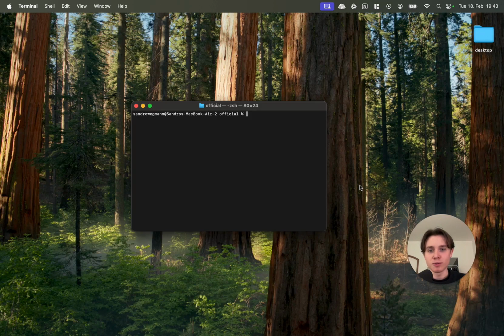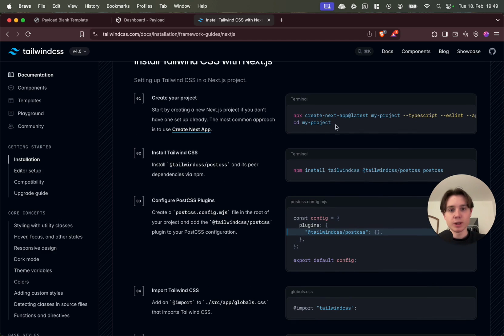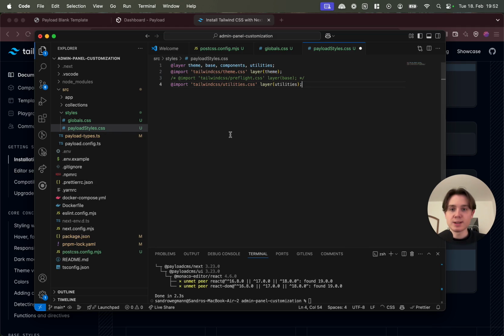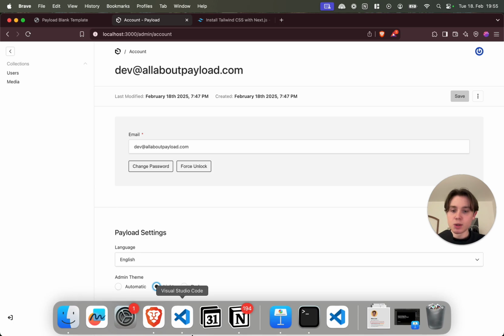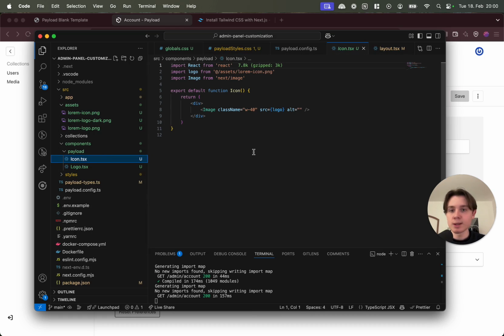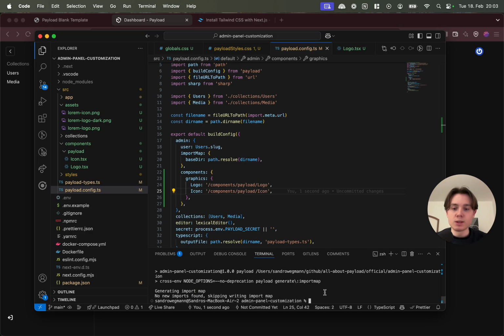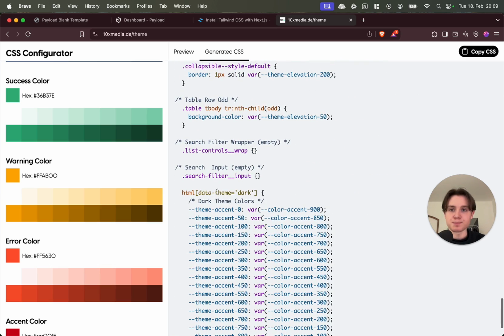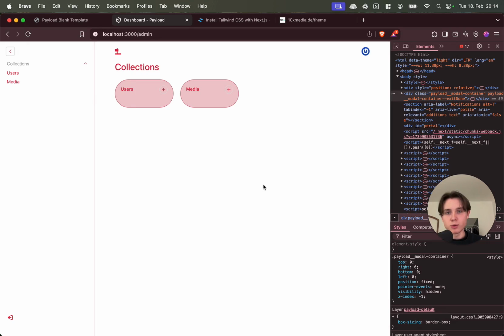Payload 3.0 theming the admin panel + Tailwind 4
Welcome to this in-depth tutorial where we’ll be customizing the Payload Admin Panel! 🎨🛠️

⏰ Timestamps:
00:00 Introduction & Overview 🎬
00:10 Setting Up a New Payload Project ⚙️
01:21 Installing & Configuring Tailwind CSS 🎨
06:34 Adding Custom Logos & Icons 🖼️
10:25 Theming & Styling the Admin Panel 🎨
14:57 Adjusting Colors, Borders & Layout 📐
17:06 What’s Next? Custom Components & Enhancements 🚀

Drop them in the comments below—I’d love to hear how you’re customizing your admin panel or any features you'd like to see next!

Catch you in the next video for more exciting Payload CMS tutorials! 🚀✨